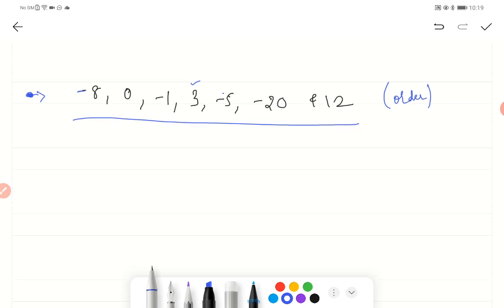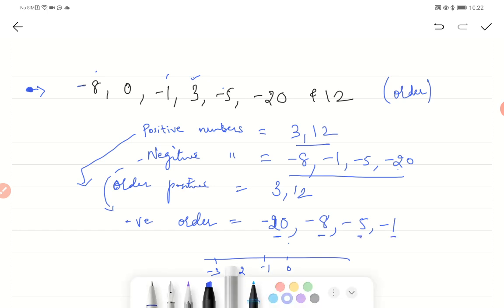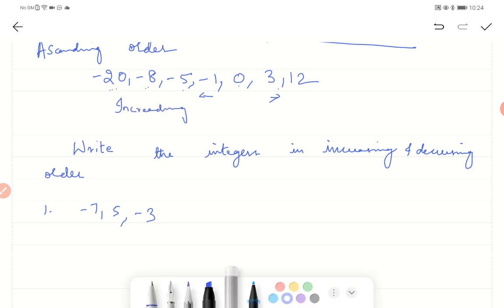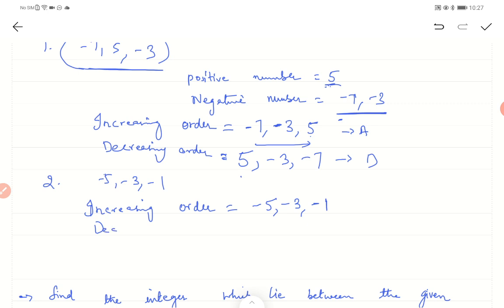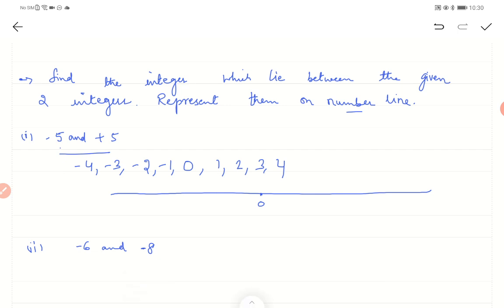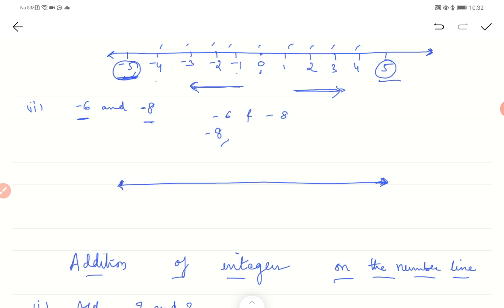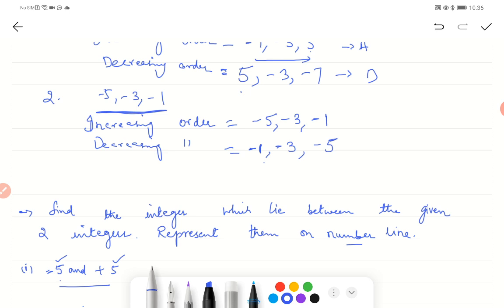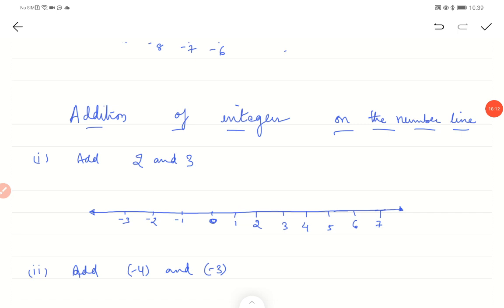INTEGERS - NUMBER LINE